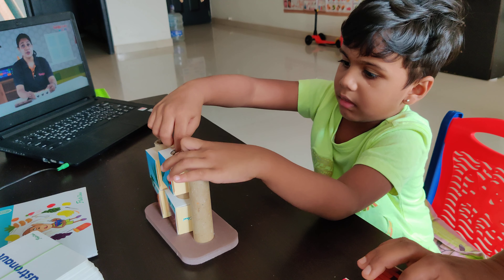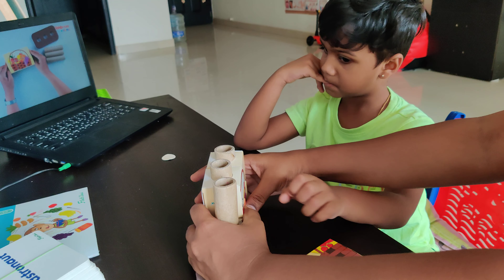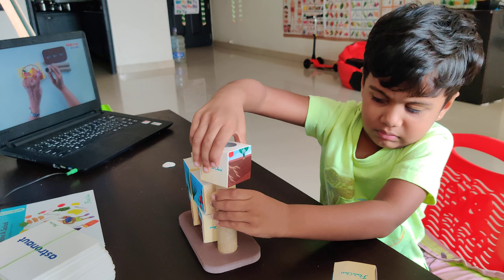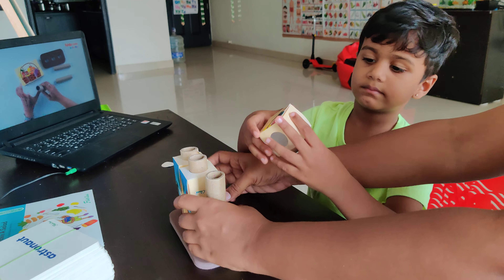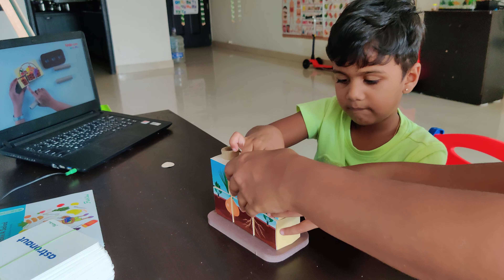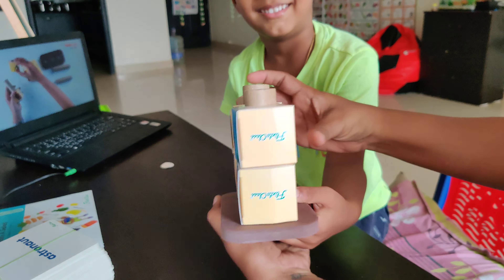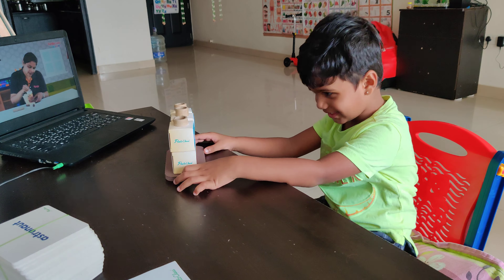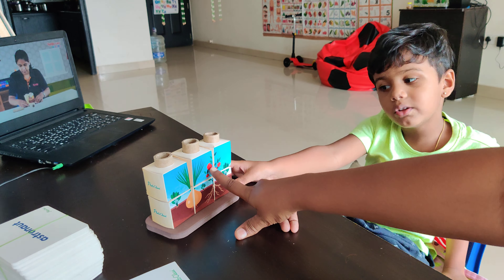LKG Activity done ✅😉😉😁😁